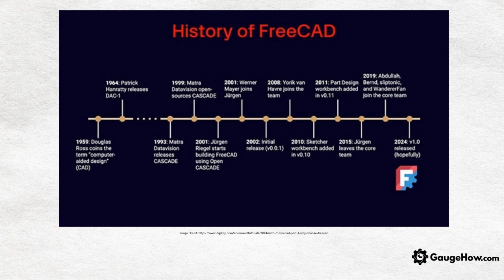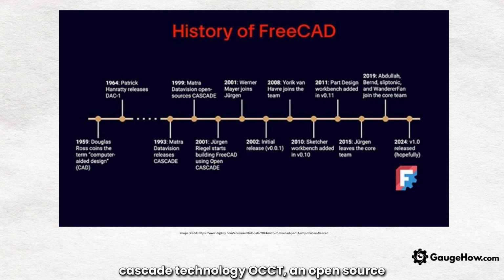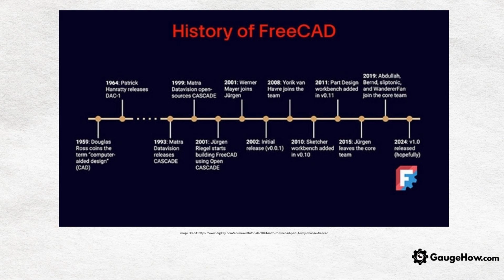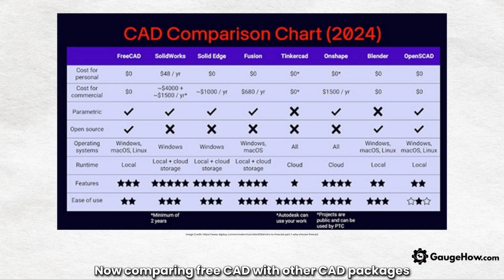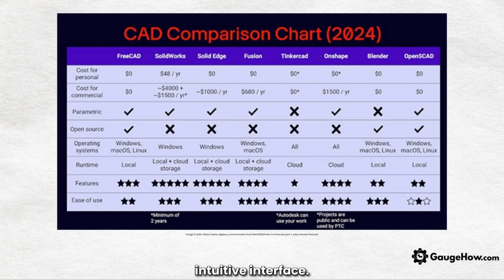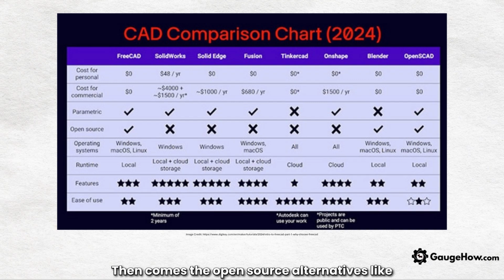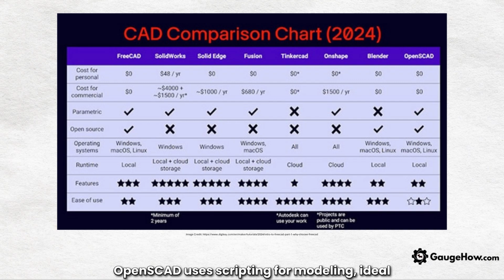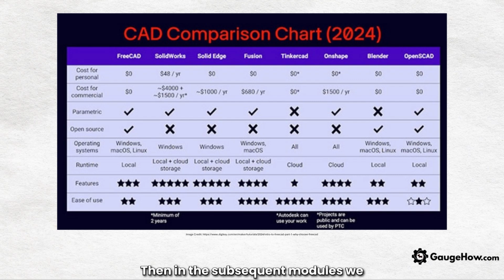What is FreeCAD?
In this video, we’ll explain everything you need to know about FreeCAD, the free and open-source 3D CAD software used by engineers, designers, architects, and hobbyists around the world. Whether you’re a beginner in CAD modeling or exploring alternatives to paid software like AutoCAD, SolidWorks, or Fusion 360, FreeCAD is a powerful option to start with.

You’ll learn:
✅ What FreeCAD is and how it works
✅ Key features of FreeCAD (parametric modeling, 2D drafting, simulation & more)
✅ Why engineers, designers, and students use FreeCAD
✅ Advantages of FreeCAD over other CAD tools

FreeCAD is completely free, open-source, and community-driven — making it perfect for learning 3D design, mechanical engineering, product design, and simulation without expensive licenses.